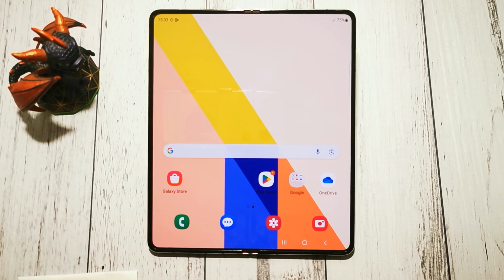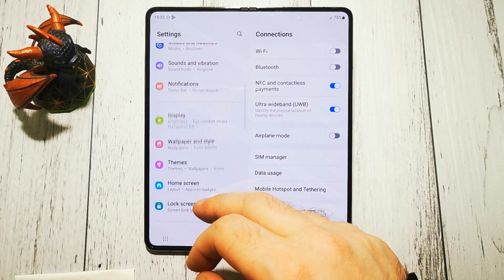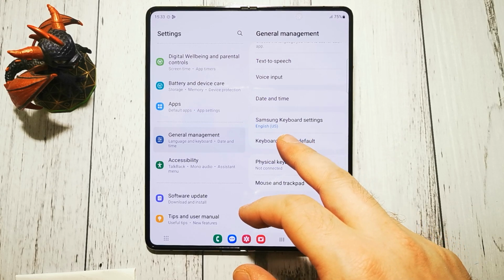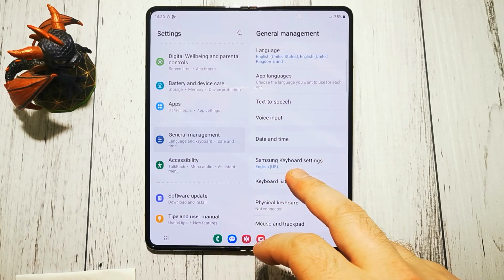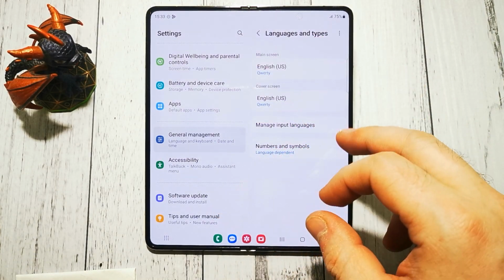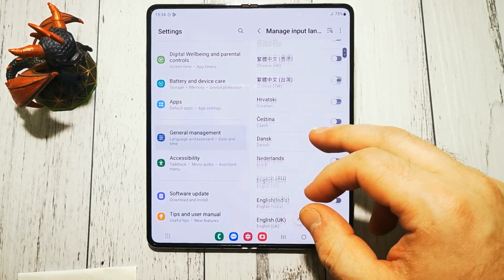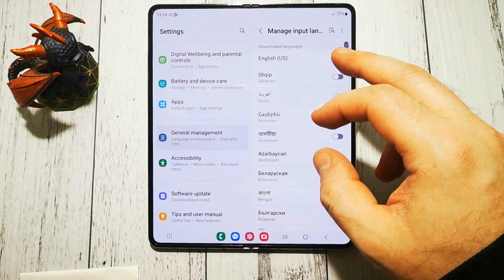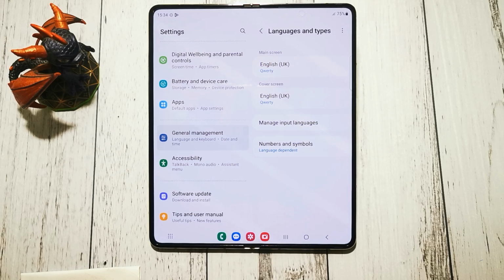SAMSUNG GALAXY Z FOLD5: How to change keyboard language input | Quick Guide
Welcome to GSMDiY! In this step-by-step guide, we'll walk you through how to change keyboard language input in SAMSUNG GALAXY Z FOLD5